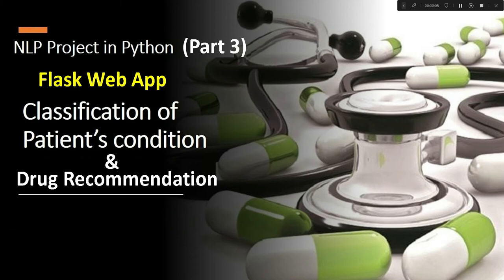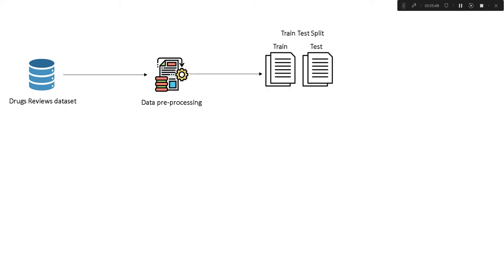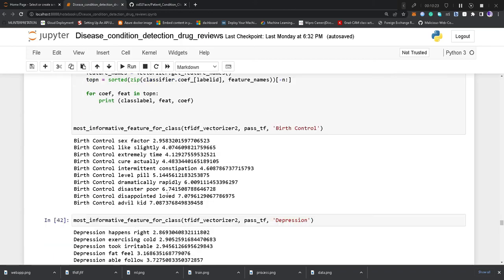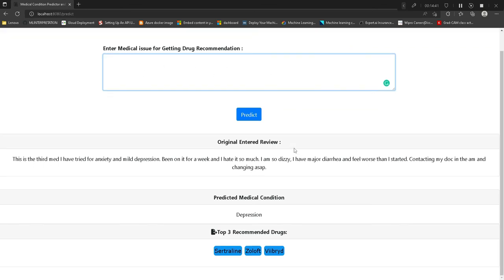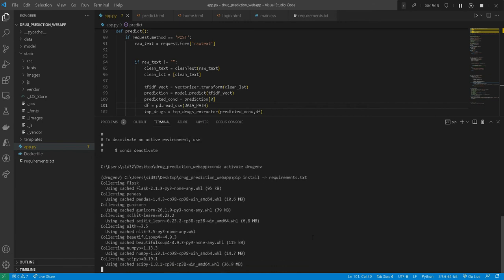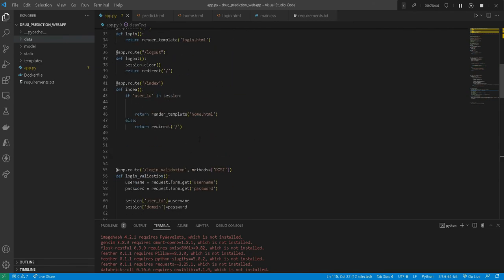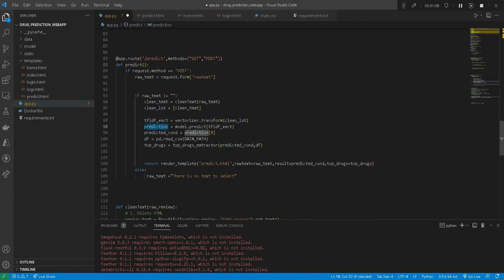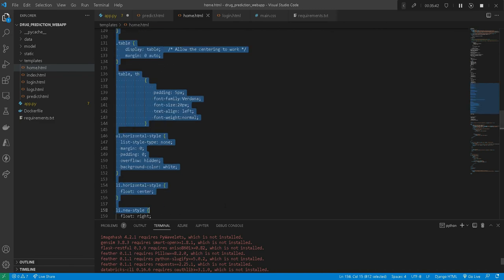Part 3| Patient's Condition Classification and Drugs Recommendation Flask Web App in Python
This is the continuation of our NLP series project Patient's Condition Classification. In this video we have demonstrated how to build a flask web app for the prediction of a medical condition based on drug reviews and based on medical conditions Recommend top 3 rated drugs to the user.